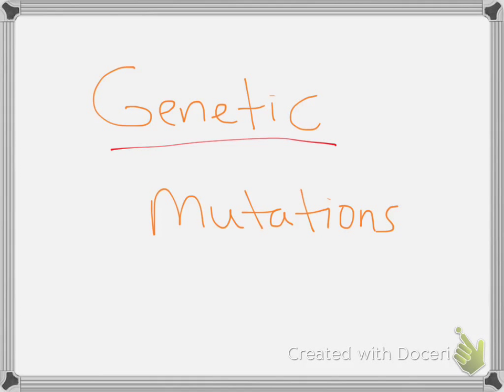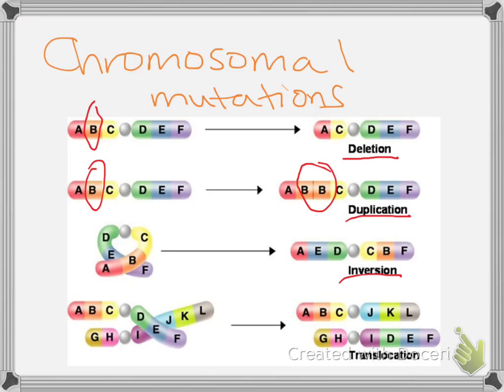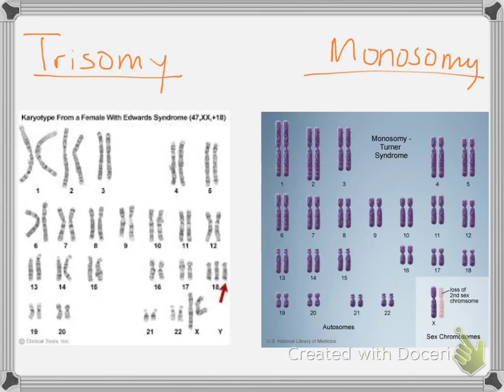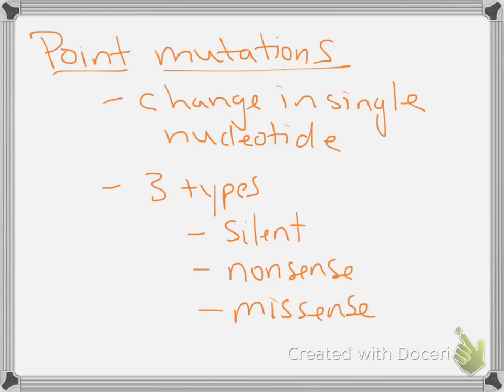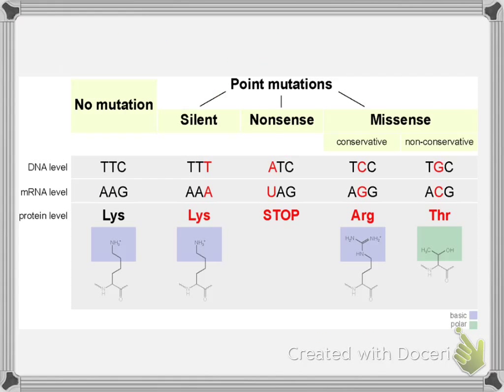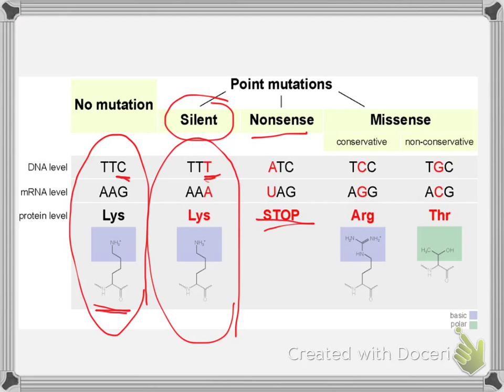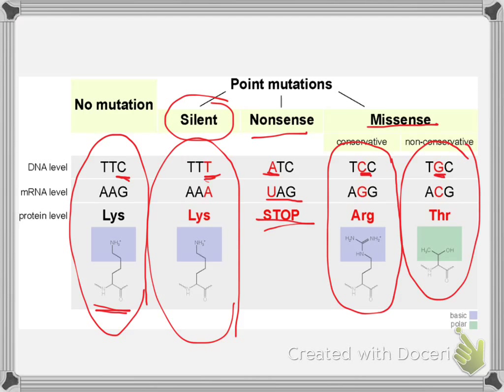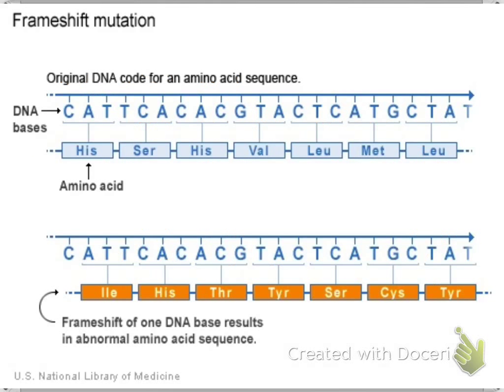keystone biology quick review genetic mutations